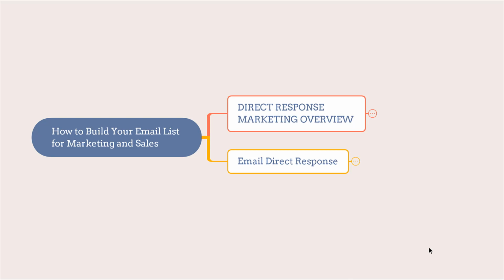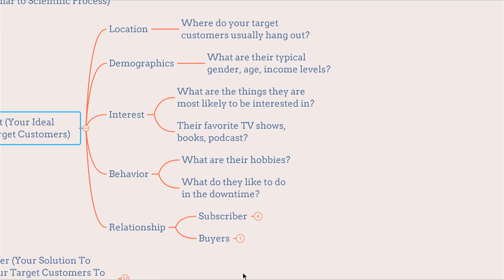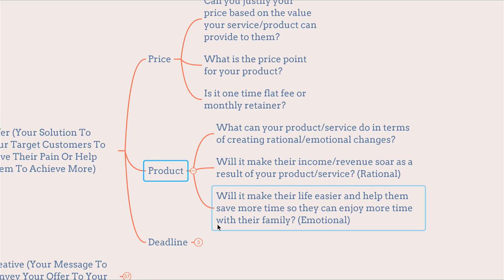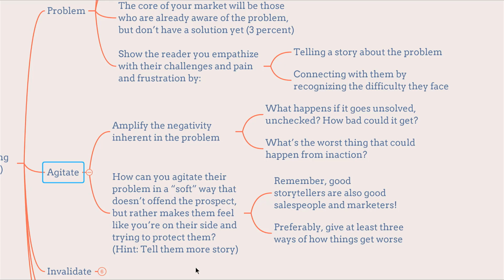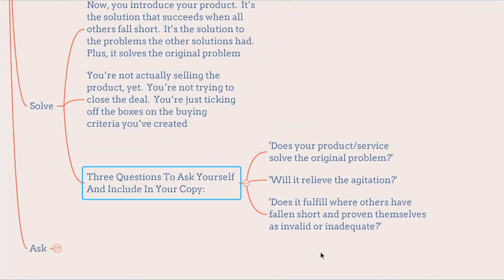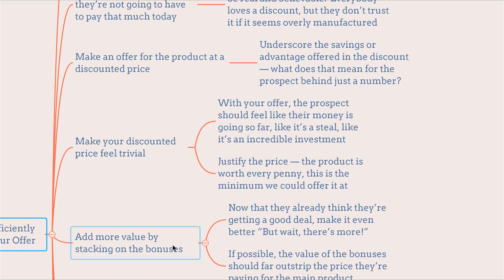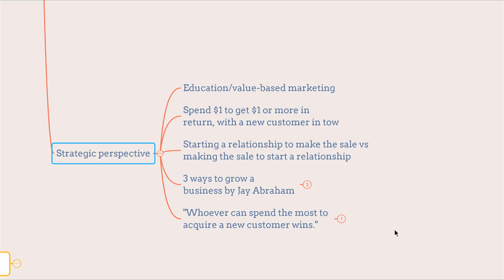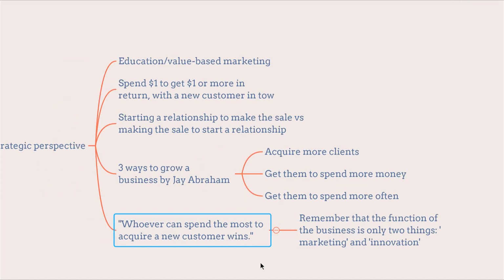How To Build Your Email List To Market And Sell Your Service - MUST WATCH FOR BIZ OWNERS